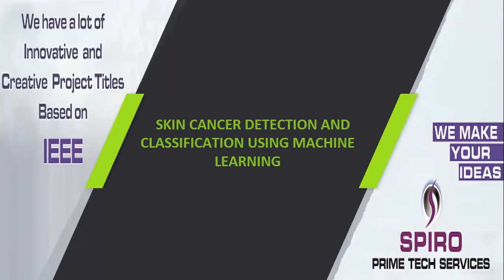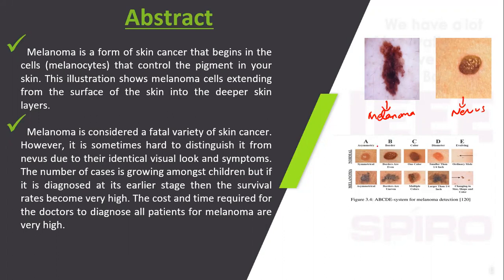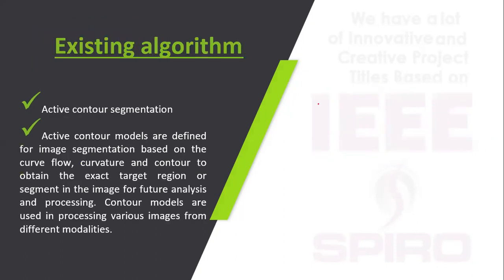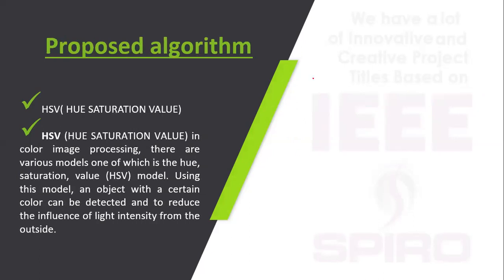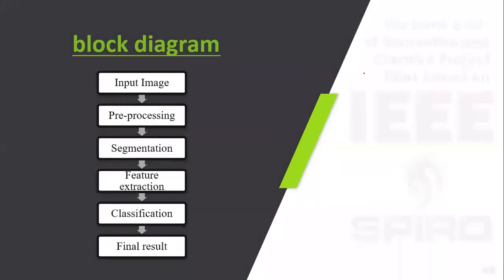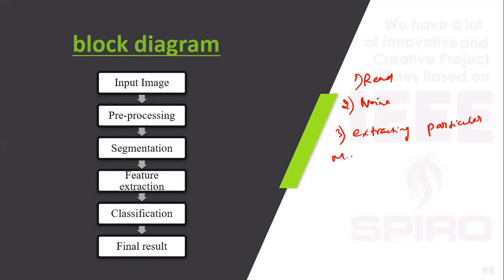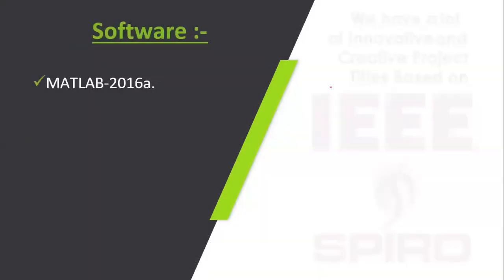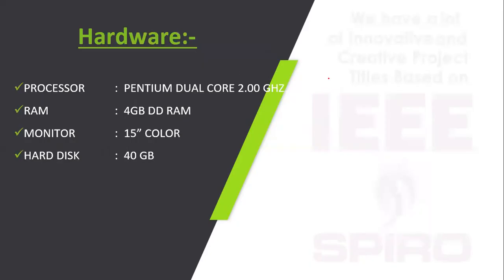ITIMP13 - CLASSIFICATION OF MELANOMA AND NEVUS IN DIGITAL IMAGES FOR DIAGNOSIS OF SKIN CANCER